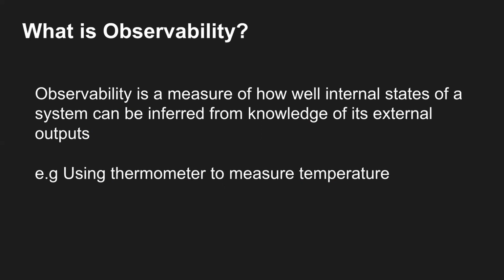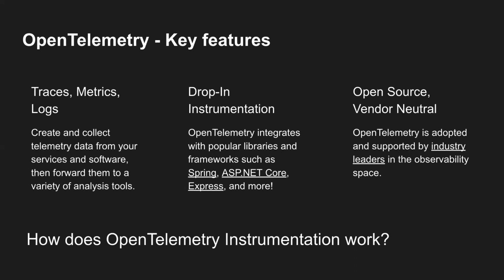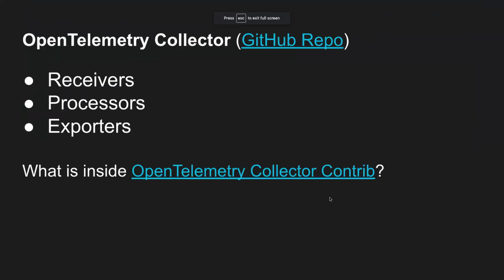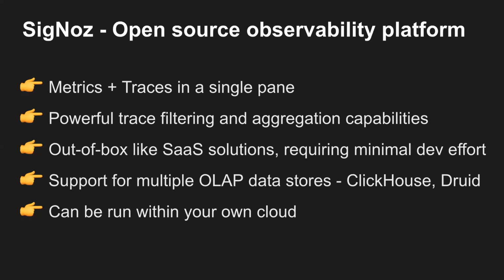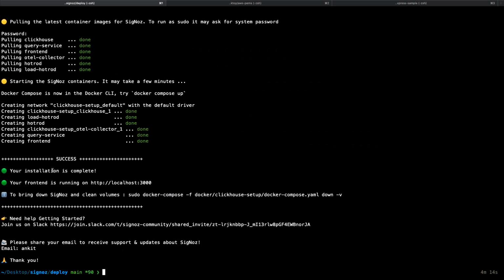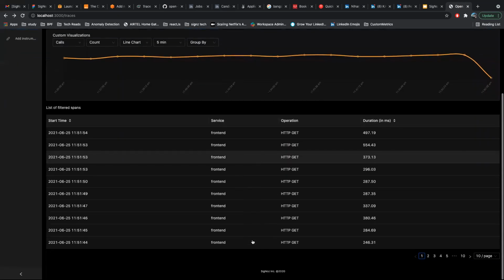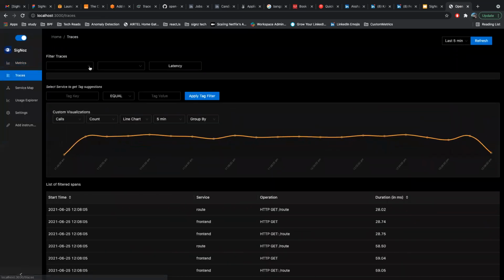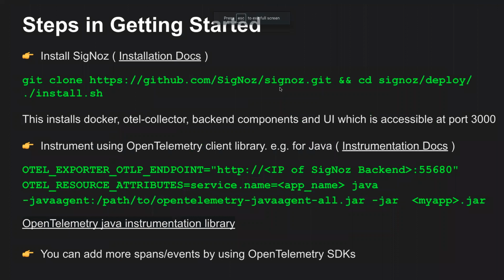Observability 101 using Opentelemetry & SigNoz @ Kubernetes Community Day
In this workshop, we will learn about the basics of observability and its benefits. We will take a hands on approach and actually instrument an application with OpenTelemetry, which is a vendor neutral instrumentation library.

Then we will visualise the data sent by open telemetry with SigNoz, which is a full stack observability platform. In the last section, we will take an example of a real world issue and how this observability stack can be used to find the root cause of the issue.

TIMESTAMPS
00:00 Ques: Quantifying too much load?
04:27 Observability of Observability layer?
05:25 What is Observability?
07:58 Why is Observability Important Now?
11:27 The 3 Pillars of Observability
17:57 Why is Distributed Tracing Important?
20:20 What is OpenTelemetry?
24:18 OpenTelemetry Key Features
25:35 OpenTelemetry Website
26:12 OpenTelemetry Python
30:18 OpenTelemetry Collector
39:54 BREAK (10 minutes)
50:18 Question 1
51:11 Why we build SigNoz?
57:46 SigNoz Architecture
01:01:06 Run Some Code
01:02:30 Install Signoz
01:07:34 Sample HOT ROD app
01:10:11 SigNoz Dashboard
01:28:44 Service Maps
01:36:39 Questions and Feedback